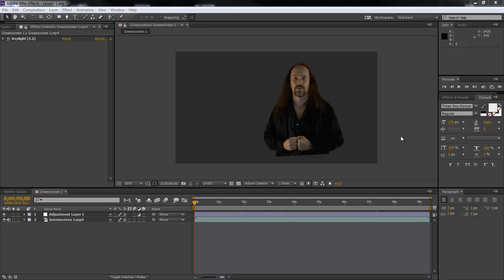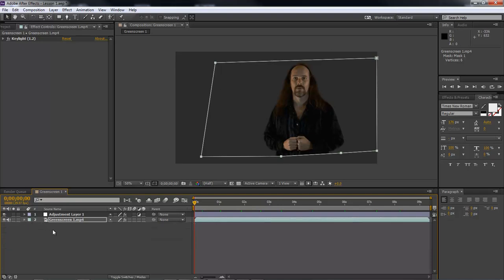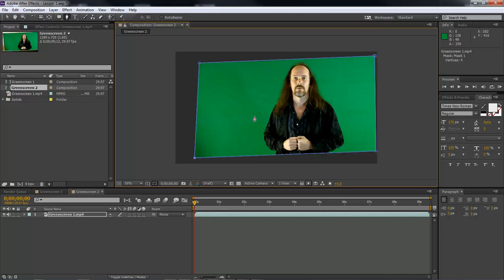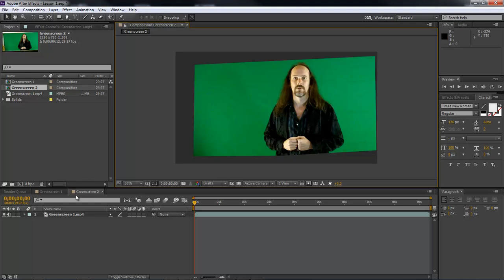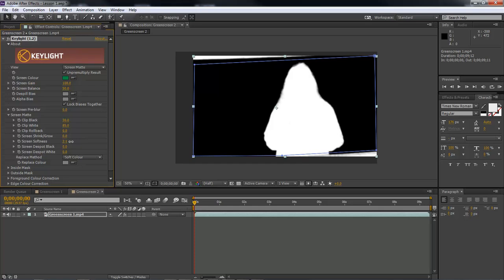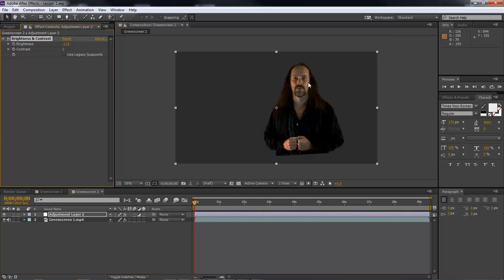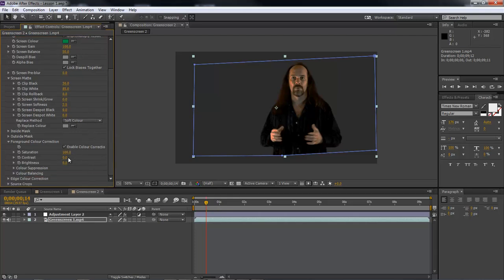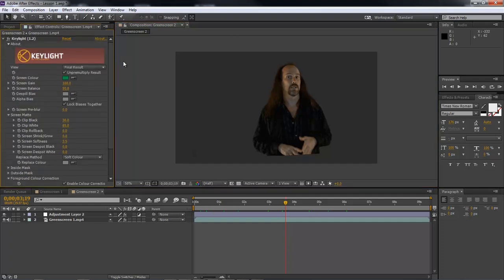Adobe After Effects - Plugins Series - Lesson #7 Keying Out with Keylight (Download in desc)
This is part of our eBook Series. The eBook never got finished, and so, the video's are being released from that series, for people to learn by. Each lesson is numbered as I produced them, the first 3 lessons go with their numbers, the rest do not.

In this lesson, we are going to key out our green screen, and then adjust some settings to get rid of the skin glow caused by the lighting.

The microphone
Audio-Technica AT2020USB Plus Condenser Microphone
UK Customers

UK Customers